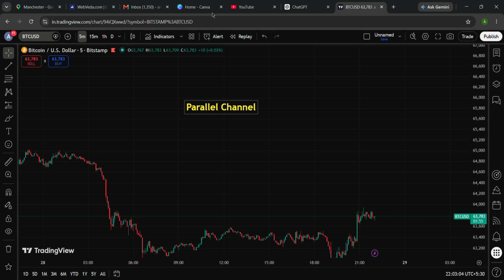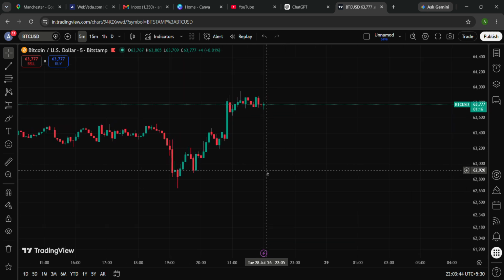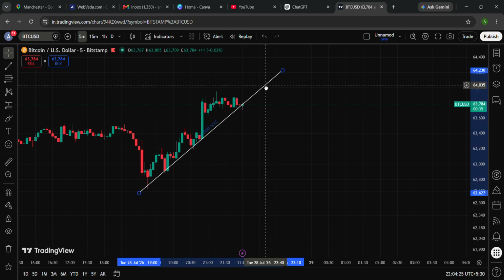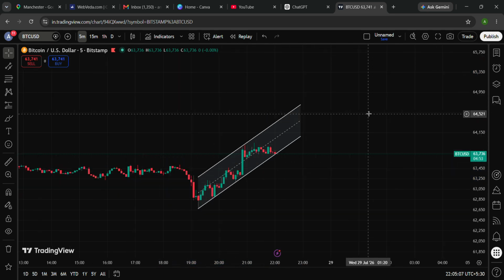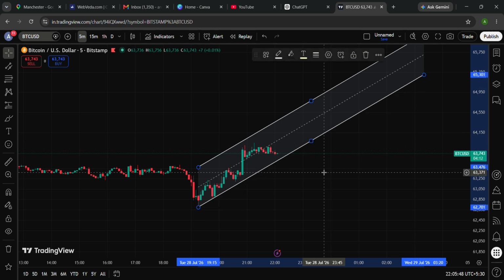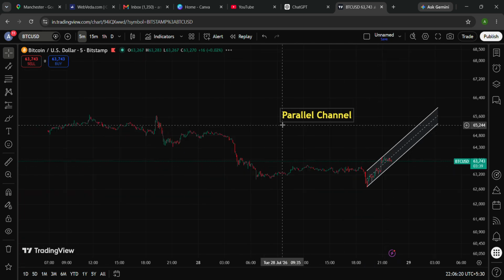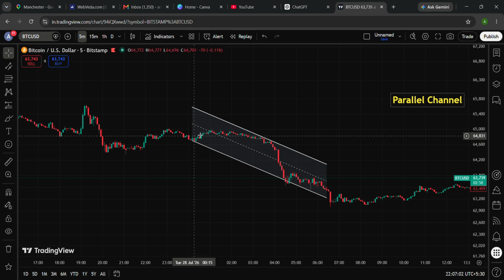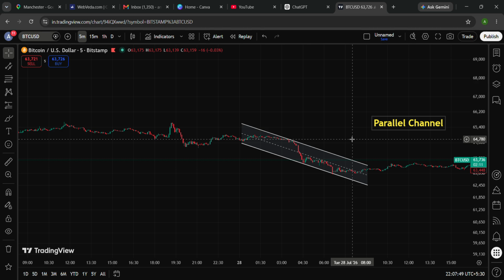Master the Parallel Channel Pattern In TRADING!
Learn how to identify and trade the **Parallel Channel** pattern with confidence. In this video, you'll discover how to draw parallel channels correctly, spot high-probability entry and exit points, manage risk, and trade channel breakouts effectively. Perfect for beginners and intermediate traders looking to improve their price action skills.